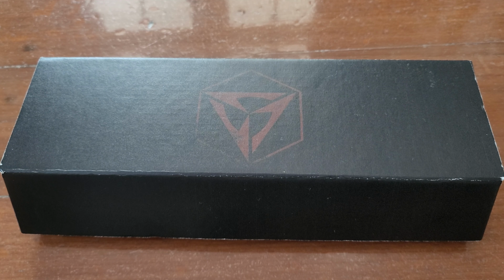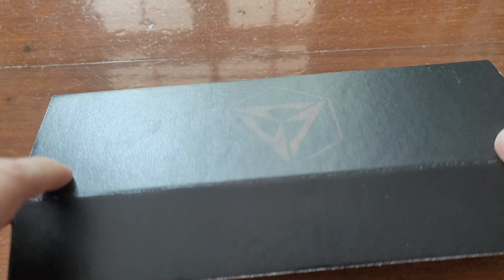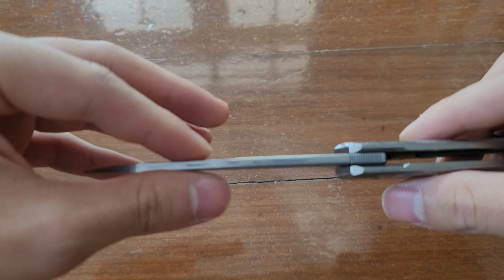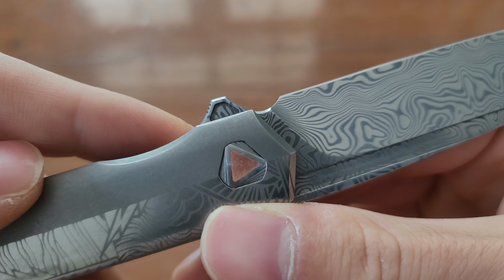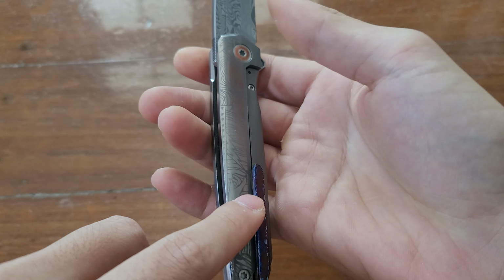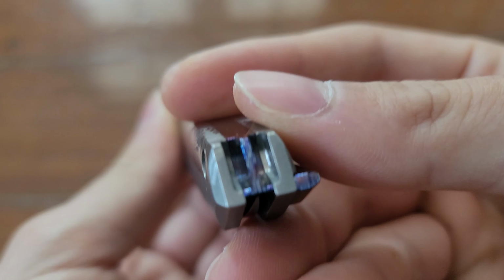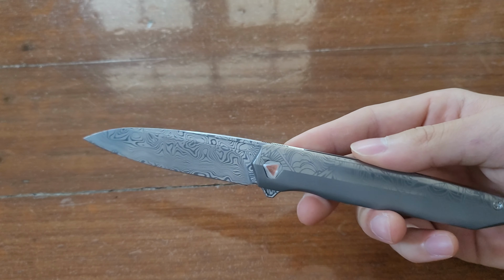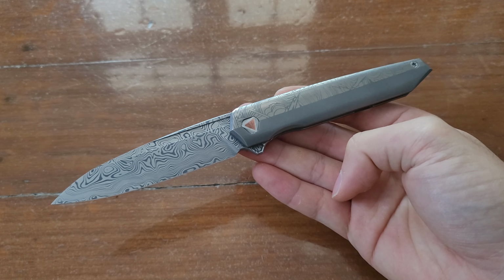Deryk Munroe - Cypher, a beautiful one-off piece full of details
This is an amazing one of a kind full custom knife from Deryk Munroe. This is one of those knives ever you get lost in the details and keep finding new ones. In fact, I forgot to mention the beautifully milled and stepped lock bar release for comfort. That is just amazing. And moreover, the internal milling (which is very extensive and great at lightening the knife) is in the shape of triangles! Sticking to the theme.

What a lovely piece.